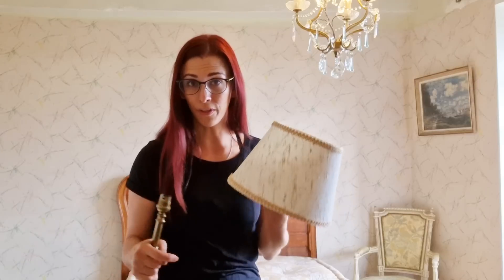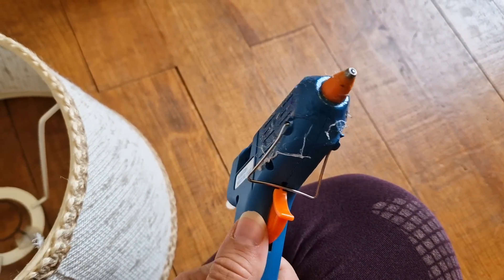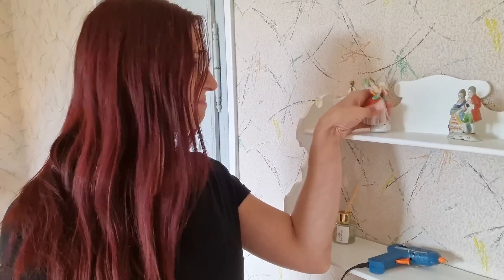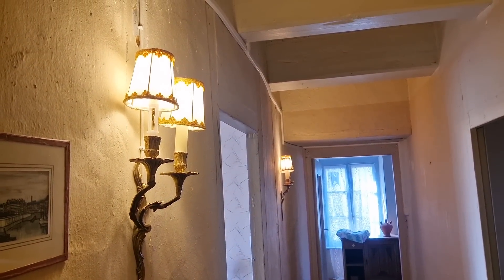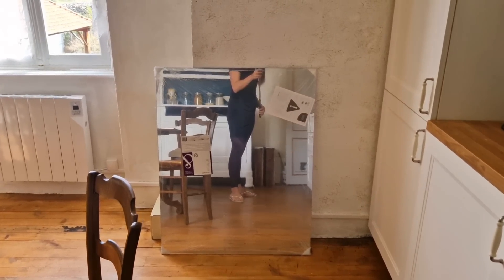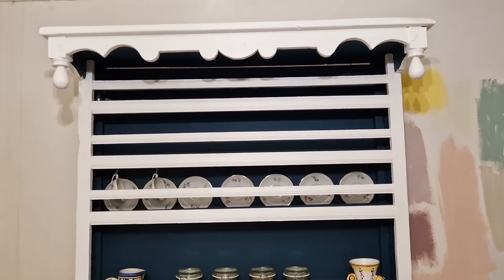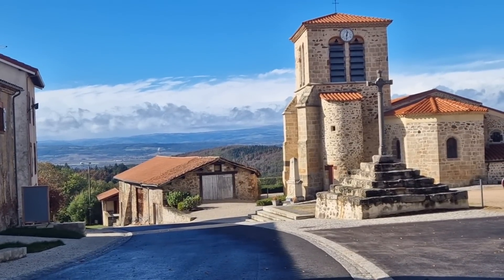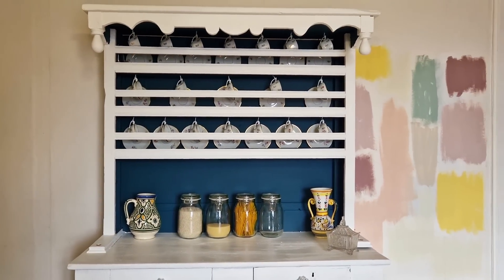6 Renovation Projects in 1 DAY!!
Hi I'm Cara, I'm a professional circus acrobat.
I always dreamt of having a beautiful home where I could practice my art and I found it at Everdeen house a historic 200 year old farmhouse in the center of France come join me as I renovate this gorgeous property, preparing it as a future Circus training venue and restoring its unique character.
My friends and family will join me along the way as I find new skills, uncover hidden treasures and make the Escape to Everdeen.

Chateau Guessing Game Deadline:
Monday, 13 November 2023

Chateau,
French farmhouse,
French farmhouse diaries,
Farmhouse diaries,
FRENCH FARM,
ESCAPE TO THE CHATEAU,
HISTORIC CHATEAU,
Home renovation before and after,
Chateau renovation in France,
Chateau lifestyle,
Chateau journey,
French lifestyle vlog,
Farmhouse vlog,
Castle lifestyle,
Manor House renovation,
Chateau tour France,
Home tour France,
Home tour France 2023,
French real estate,
Moving to France vlog,
Country home france,
Chateau life,
Living in a French Chateau,
DIY,
Aerial retreat,
Countrylife,
Historic Architecture,
Victorian lifestyle,
Regency home,
bedroom makeover
bedroom renovation
secret garden
makeover
woodworking for beginners
wainscotting
creating historic moulding
cleaning up